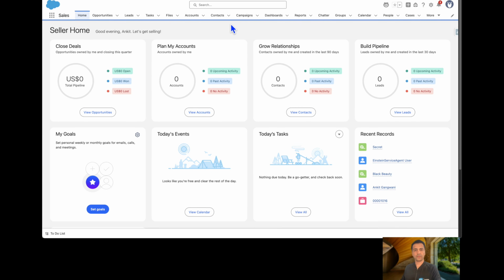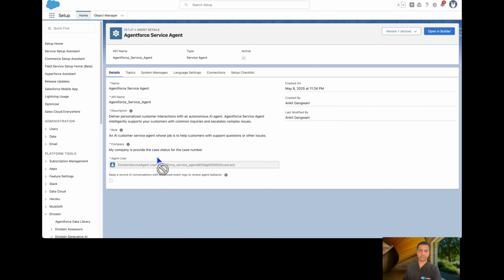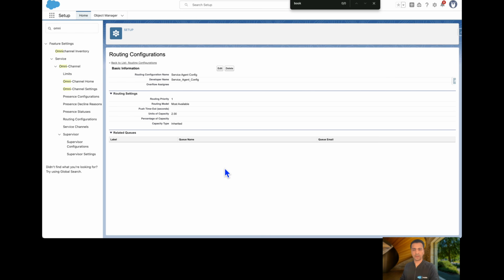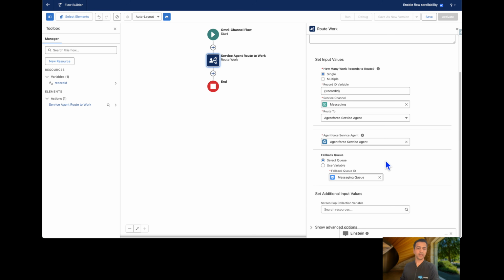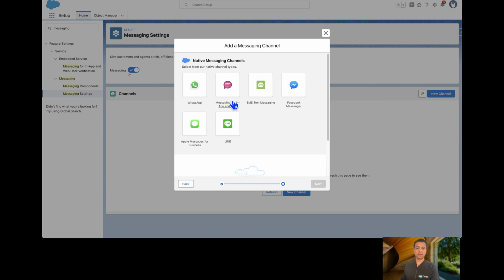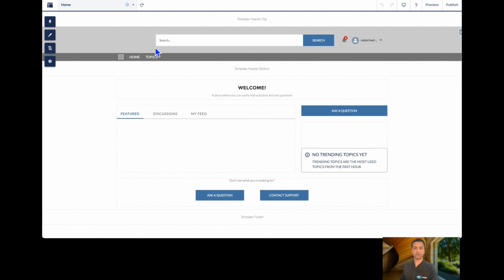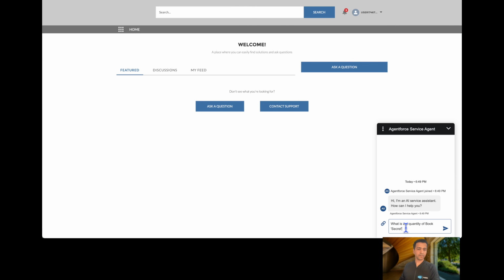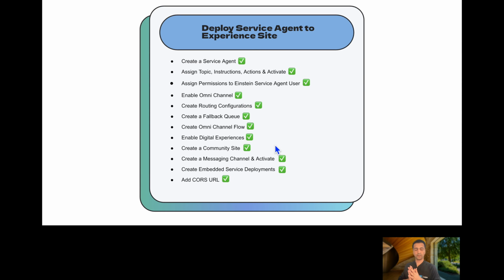Episode 04: Deploy Agentforce Service Agents to Community/Experience Site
In this episode, I will explore how to deploy Agentforce service agents to a Salesforce Community or Experience Site. This episode covers the necessary steps for configuring your service agents to be available on public-facing sites, ensuring they can interact with external users seamlessly. You'll learn how to set up the necessary permissions, manage visibility, and integrate your agents with site-specific components. By the end of the episode, you'll have a fully functional agent setup, enhancing your community or experience site’s user experience with powerful, AI-driven service capabilities.

If you're looking to enhance your Salesforce skills and dive deeper into Agentforce, this tutorial is perfect for you!

Let's stay in touch and grow together on this Salesforce journey!

If you're learning something valuable from this series, consider buying me a coffee ❤️

🔔 Don’t forget to:
📤 Share with your Salesforce network

Let’s build better Agentforce experiences — one video at a time! 💬⚡